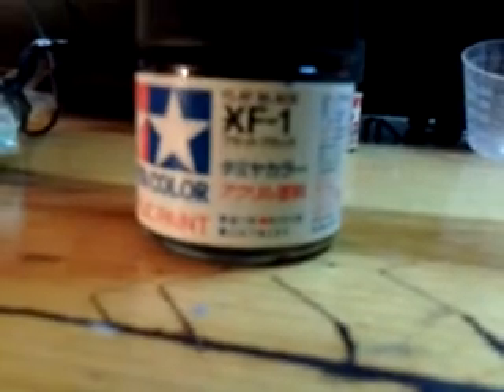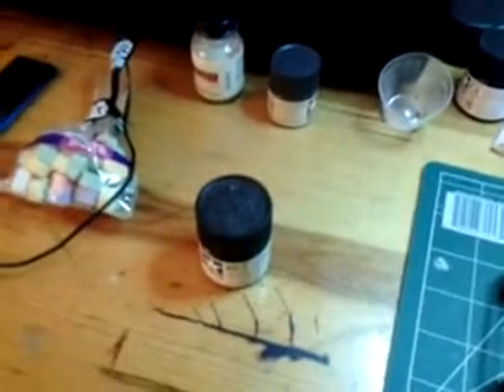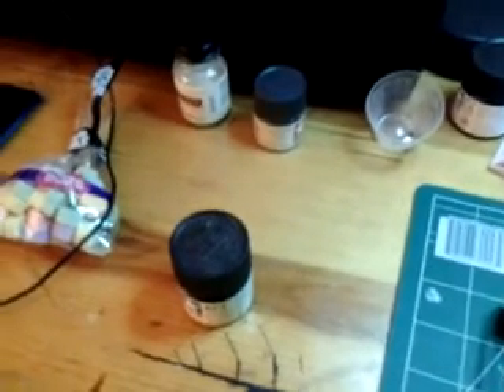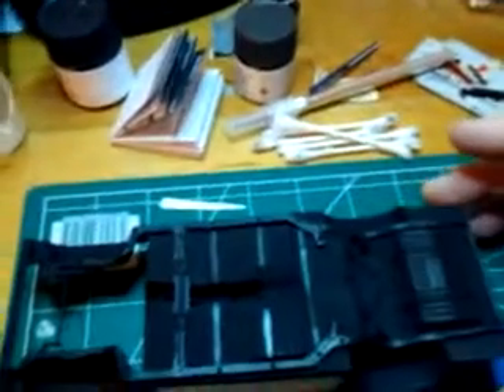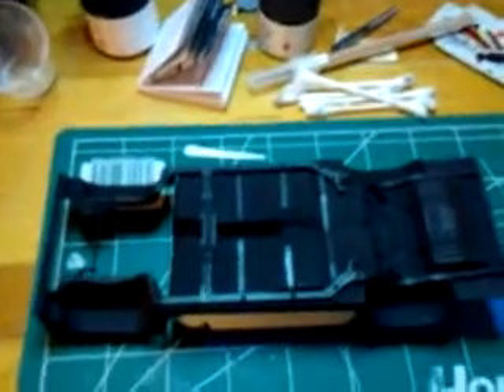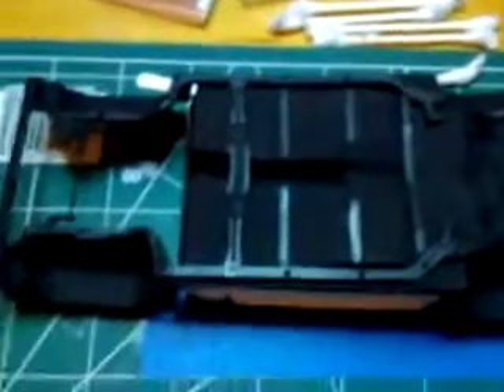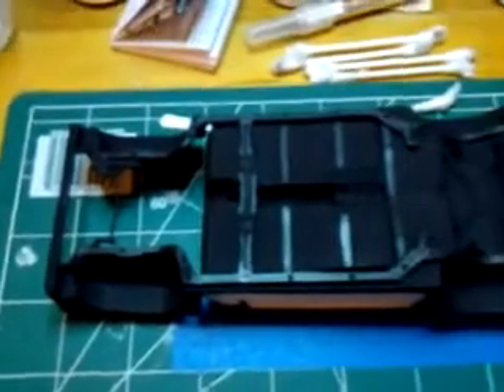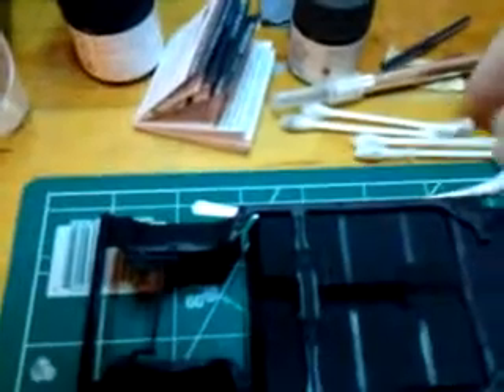Flat Black to semi gloss tip.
I tried it out and like the results. I'm gonna try it out on the interior. Tell me what you think.